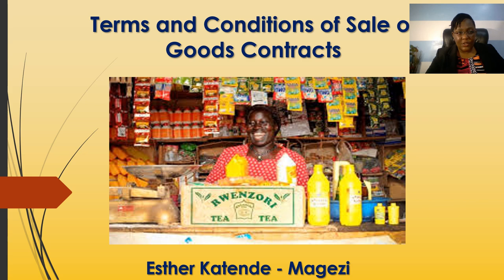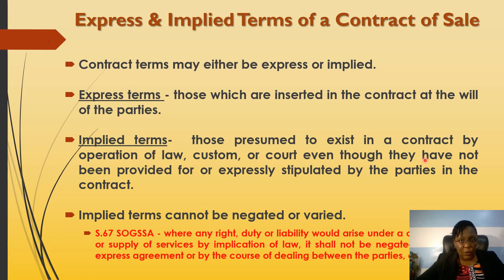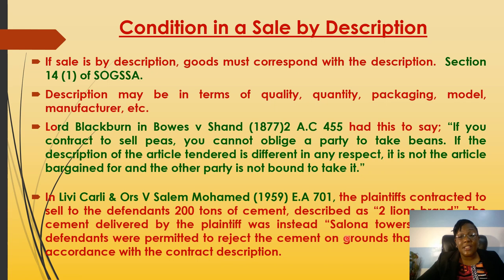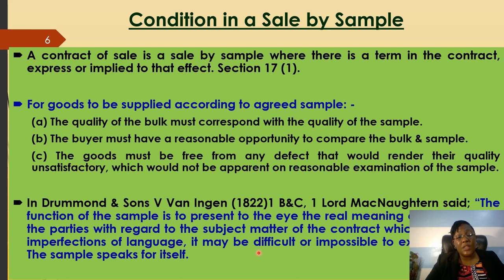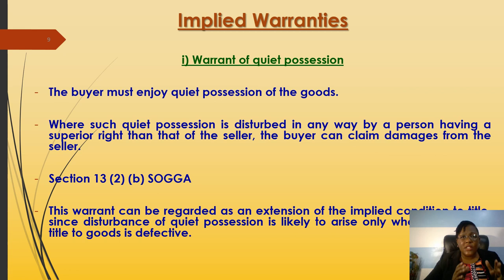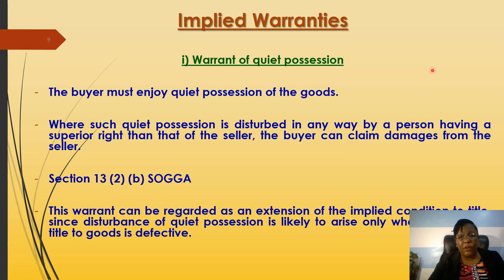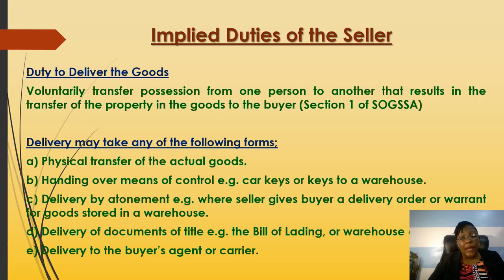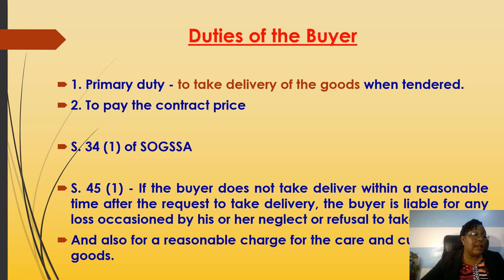The Law on Terms and Conditions of Contract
What kind of terms can one include in a contract for sale of goods? What is a condition and what is a warranty? What kinds of Terms are implied by law to exist in a contract, whether you have agreed to the terms or not?

This video is a discussion of the Terms and Conditions implied by law in any contract of sale of goods.